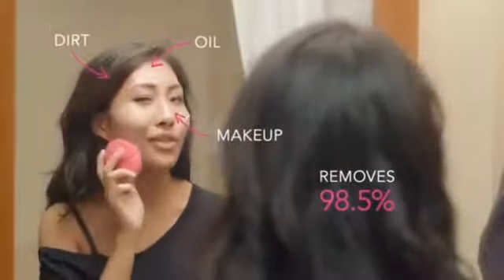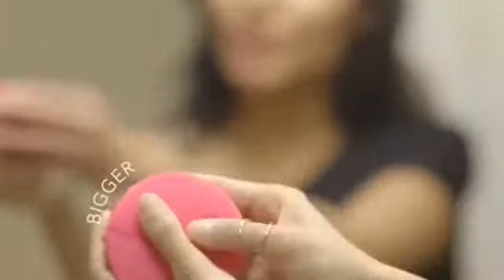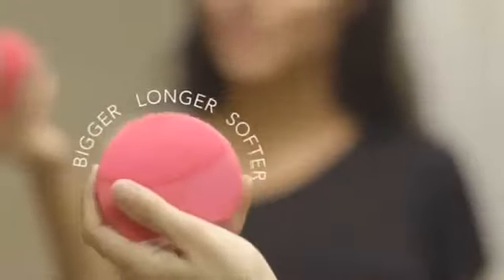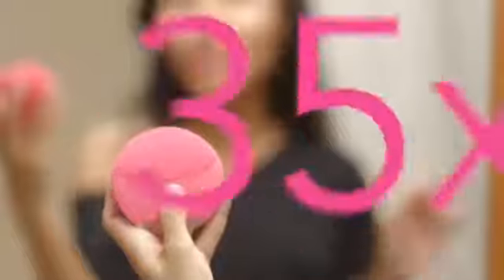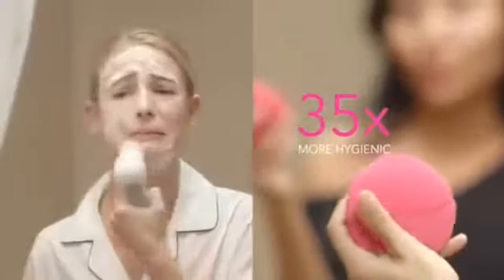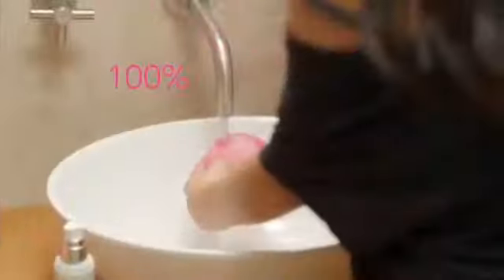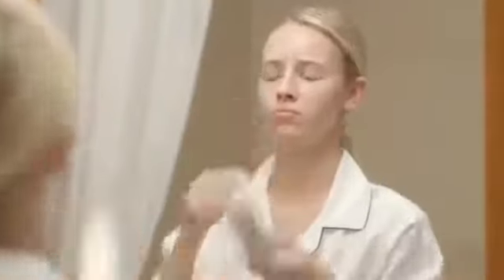LUNA mini 2 فرشاة لتنظيف الوجه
LUNA mini 2
فرشاة لتنظيف الوجه صممت لتكون أنيقة
LUNA mini 2 هى فرشاة وجه مطورة بتكنولوجيا T-Sonic و مزودة بثمان سرعات قابلة للتغير لعملية تنظيف كاملة لبشرتك، تم تعديل علي تصميم أنواع الفرشات الثلاث لتناسب كل أنواع بشرة الوجه